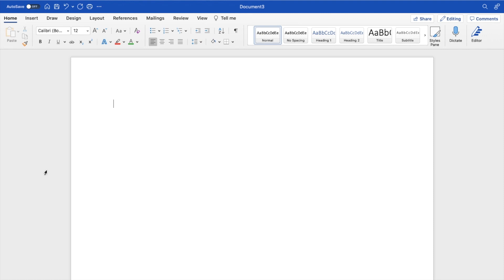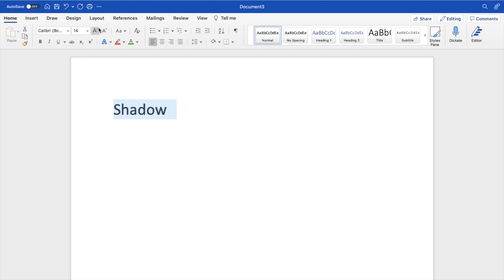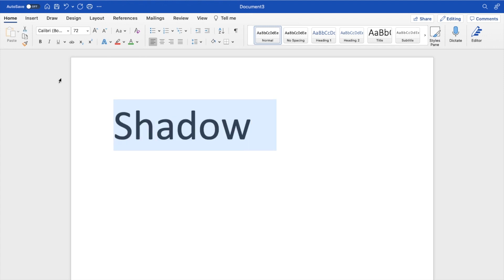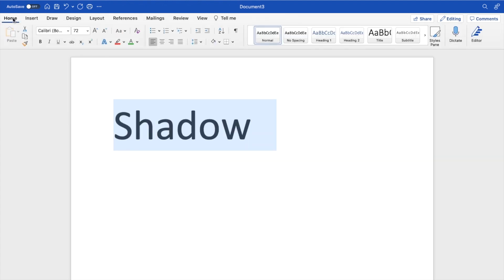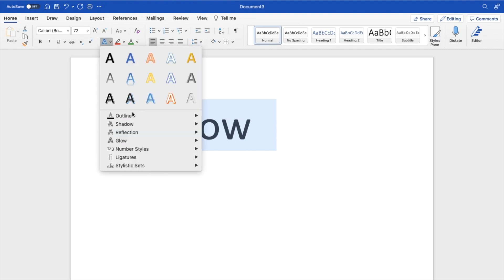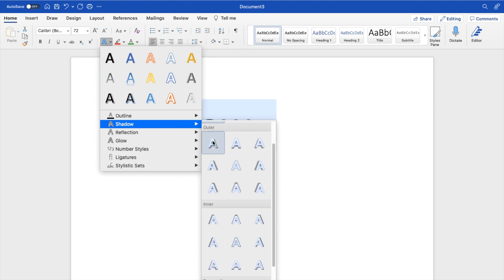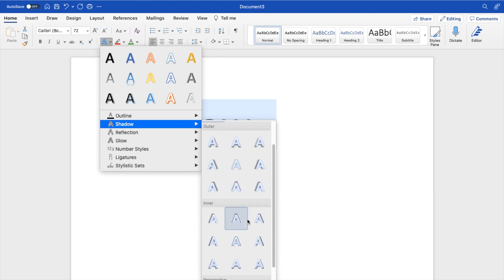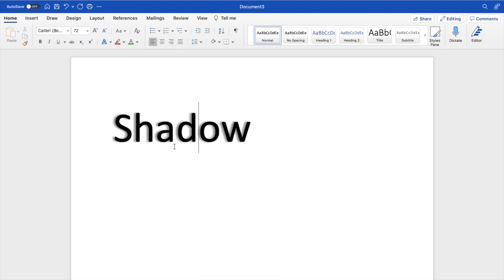How To Add Shadow To Text In Microsoft Word | Step By Step Guide - Microsoft Word Tutorial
Infuse depth and dimension into your Microsoft Word documents by adding shadow to text. This tutorial unveils the steps to imbue your text with a subtle or dramatic shadow effect, enriching visual impact. Ideal for headings, emphasis, or artistic expression, shadows can dramatically enhance readability and aesthetic appeal. Learn to select shadow styles, adjust opacity, and tweak angles for a custom look.

Applying Shadow Effects to Word Text, Enhancing Documents with Text Shadows, Customizing Text Shadow Angles and Opacity, Creating Dynamic Headings with Text Shadows, Improving Text Visibility with Shadows in Word